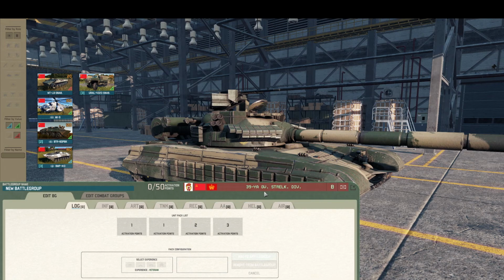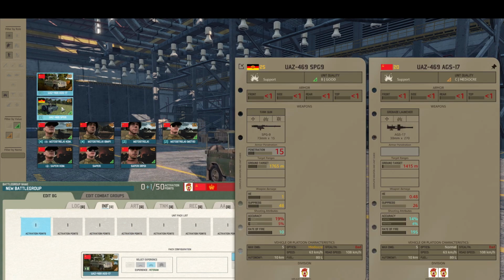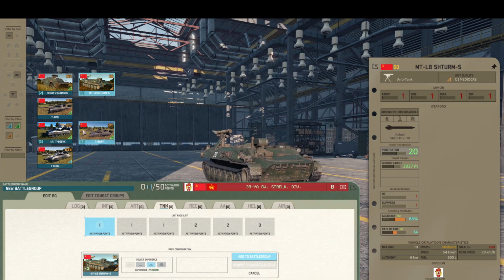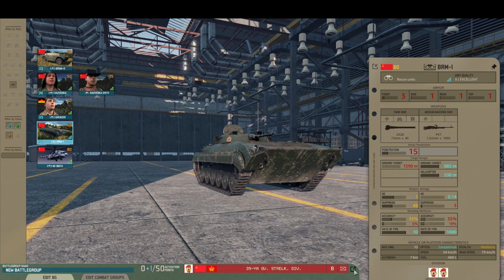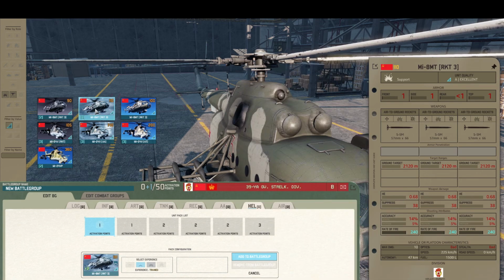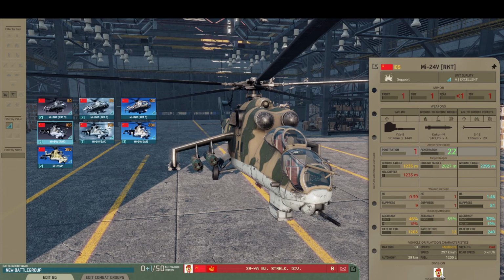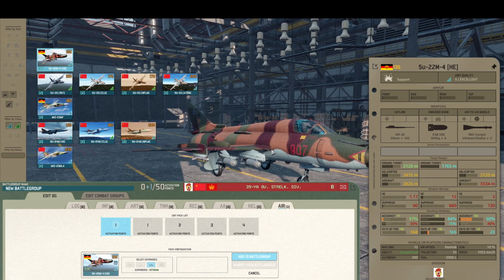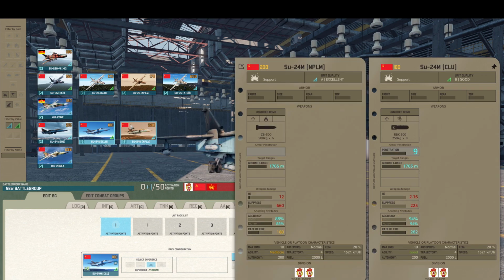WARNO | 39th Gds. Motorized Rifle Division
The Milestone NEY has arrived and I take a first look at the new 39th Gds. Motorized Rifle Division. It is a soviet division but also includes some German troops!